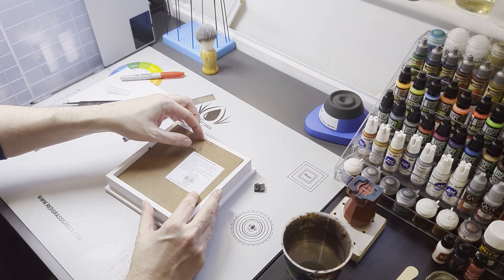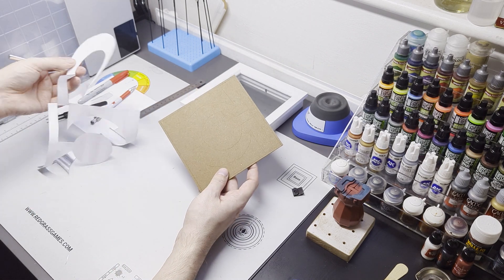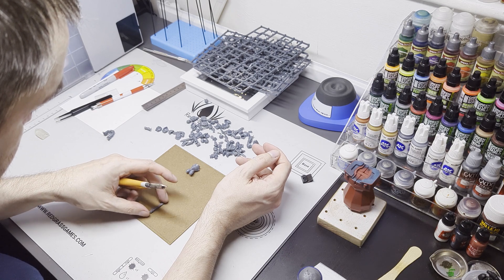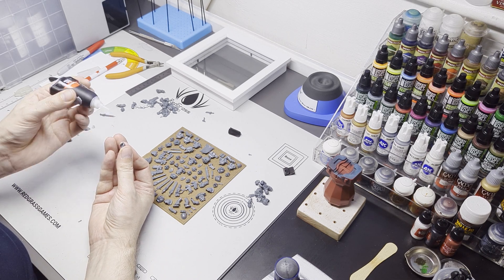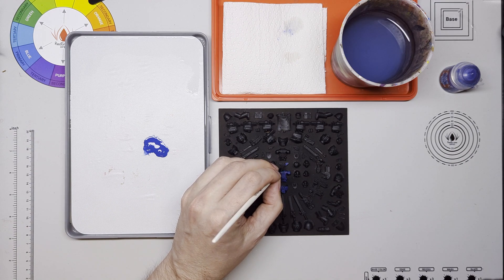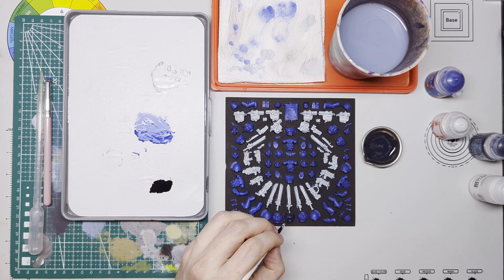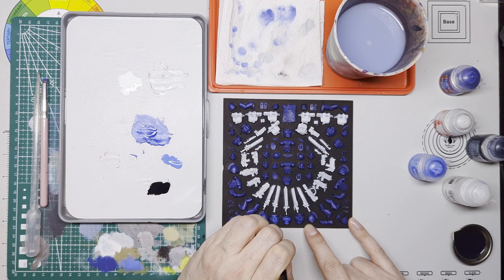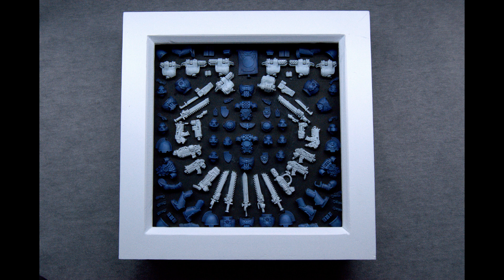Warhammer Ultramarines Bits Bash Symbol..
This is my first video! A little experiment on if I can make this kind of thing. It is more or less some clips of me painting while I talk over the top (which is way harder than I thought it would be!).

Hope you enjoy it, leave some comments. Let me know what you would change, or what I can improve on!